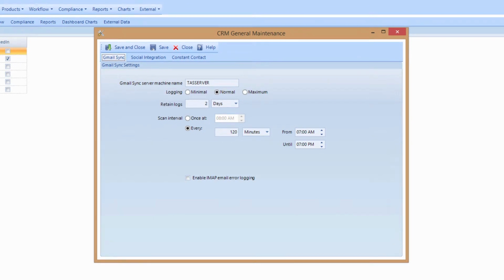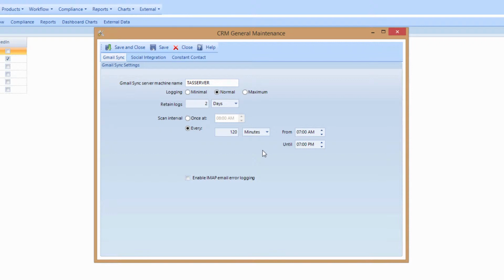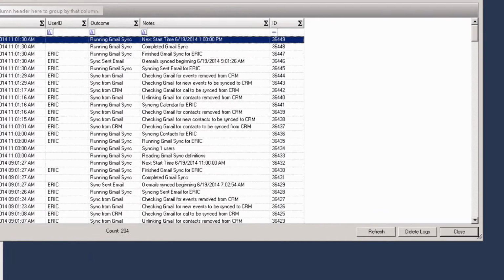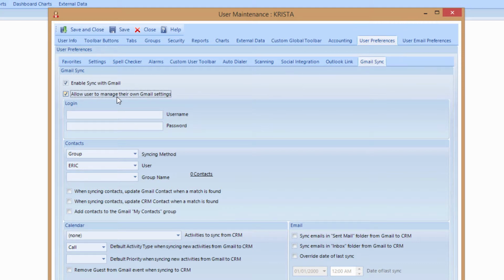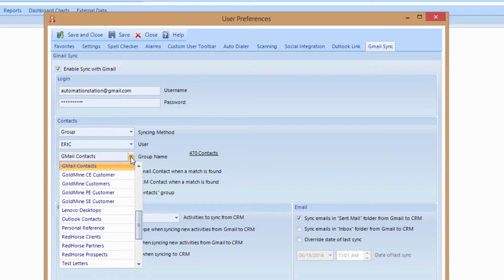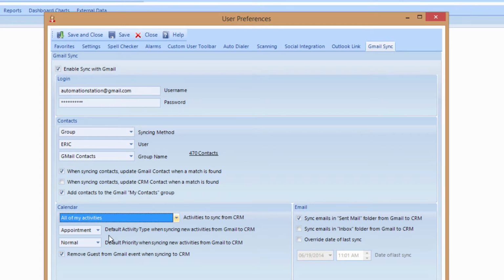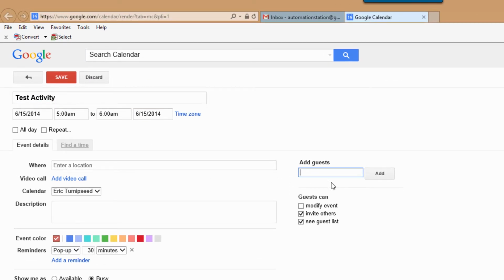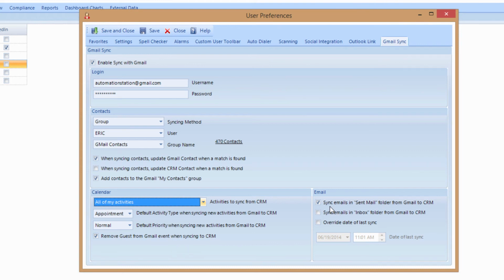RedHorse CRM Sync to GMail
A brief video overview of RedHorse CRM Sync to Google GMail. RedHorse CRM is an on premises CRM solution running on Microsoft SQL Server and Windows software to power your business.